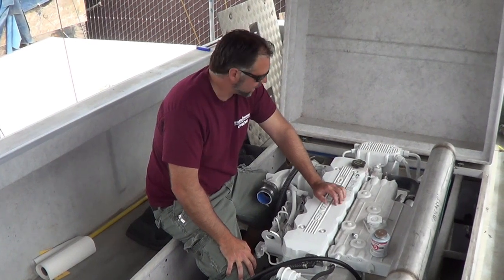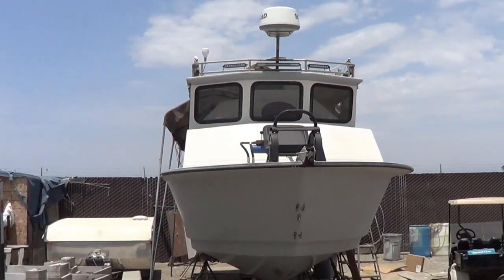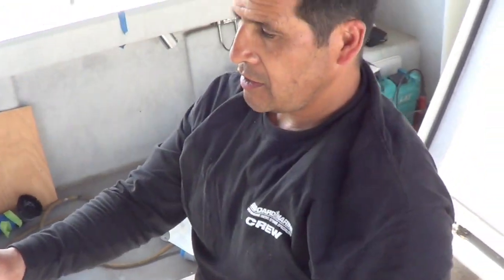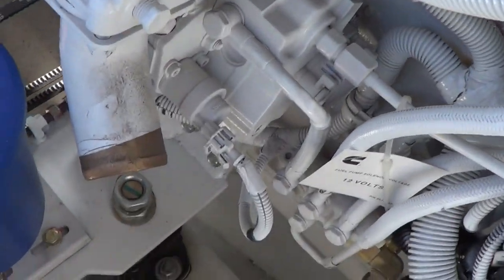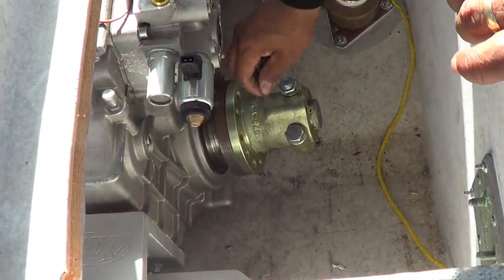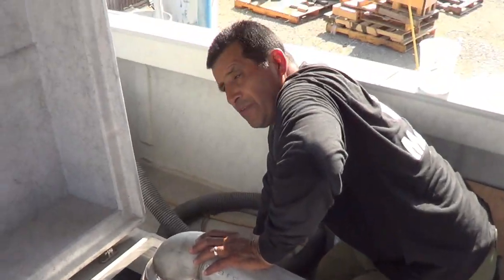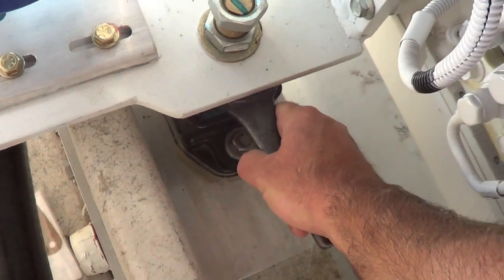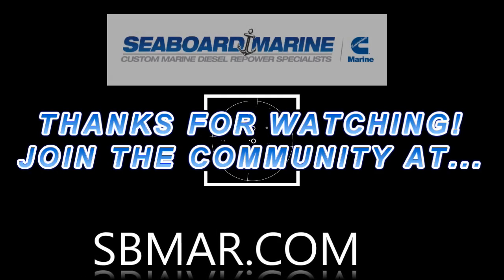Project Spotlight: Radon 27 Sea Strainer and Propshaft Alignment ZF85IV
This video picks up with the 27 Radon after we installed the Cummins QSB 5.9. and the close coupled V Drive  ZF85IV.